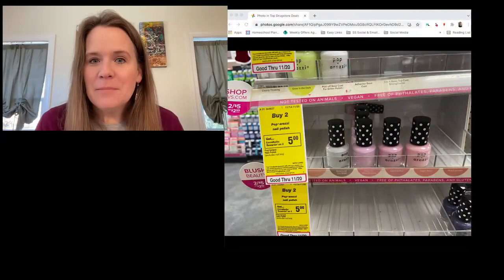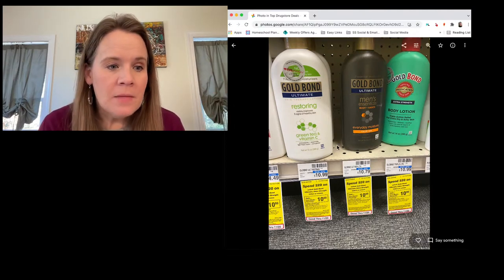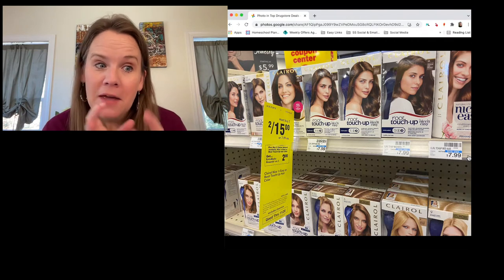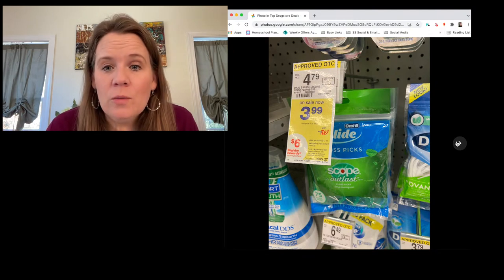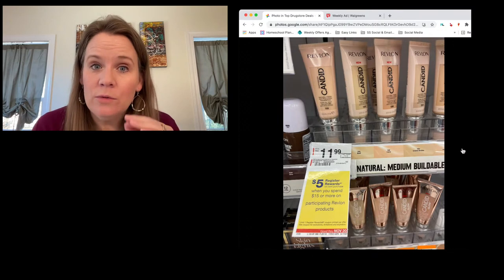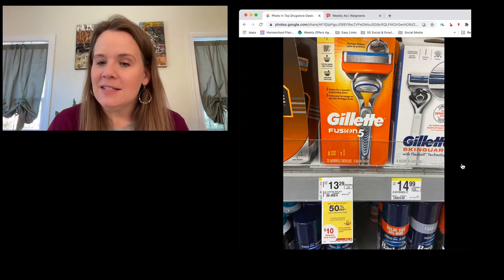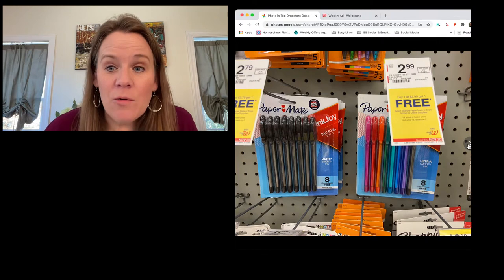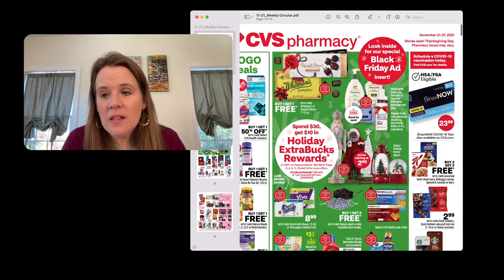Top CVS & Walgreens Deals 11/14-11/20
Grab all the top deals and freebies this week at CVS & Walgreens!  Get more free nail polish, deodorant, toothpaste, shampoo, plus lots of other great deals.

Head here to get the coupons for all the deals mentioned